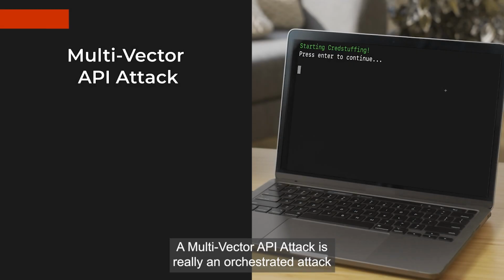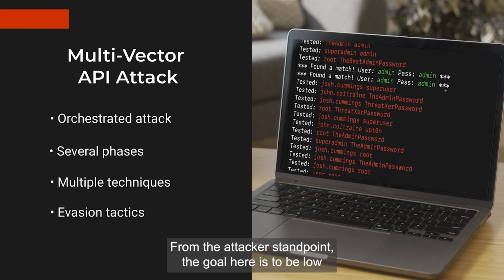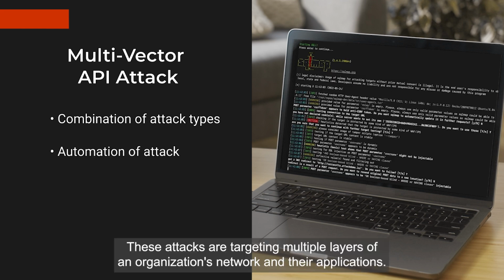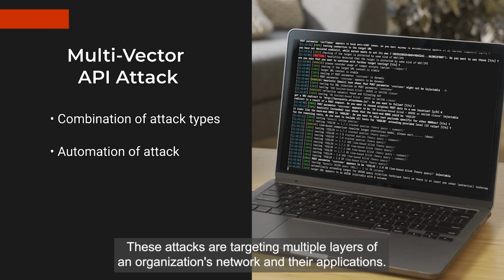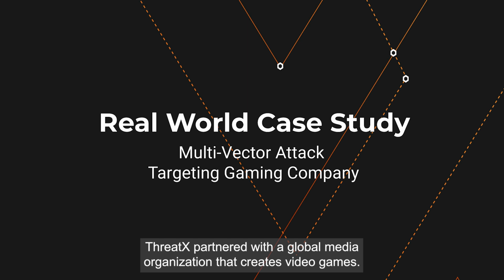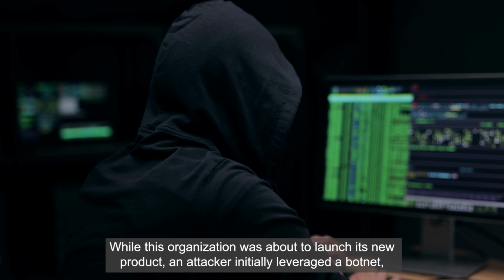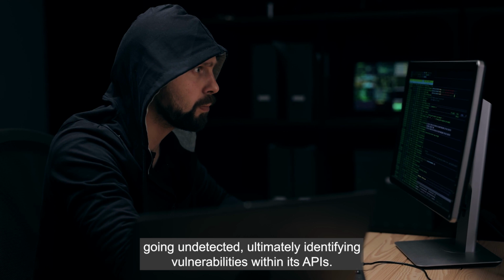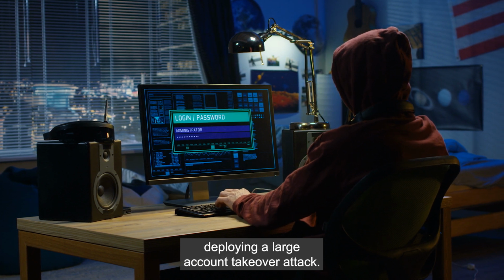ThreatX Multi Vector API Attacks V7 Subtitles